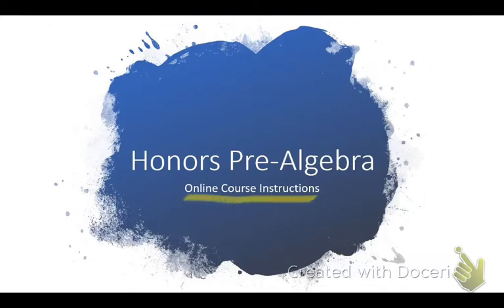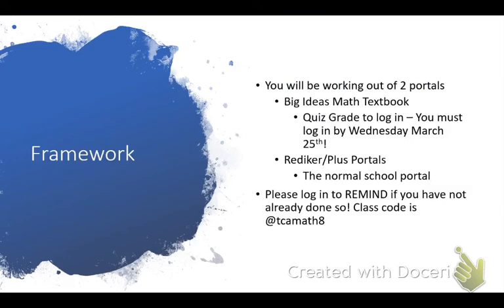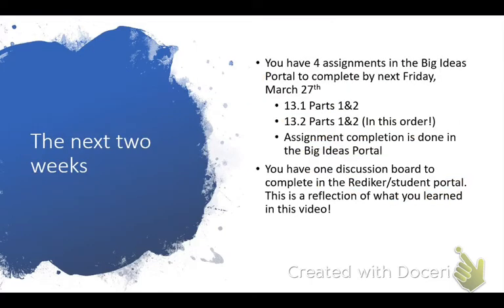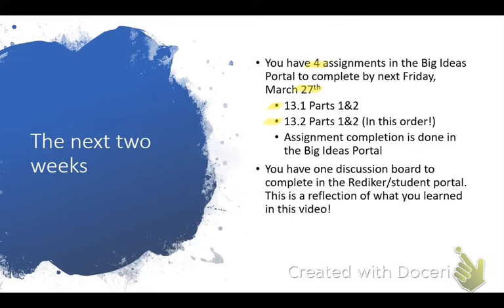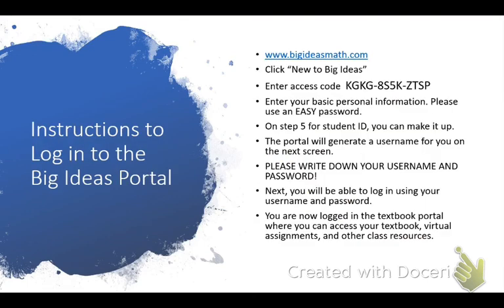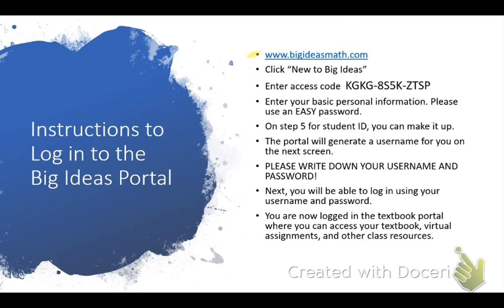H Pre Alg Online Course Instructions